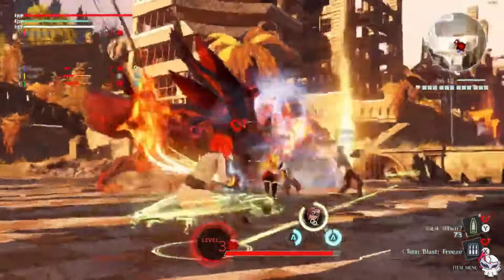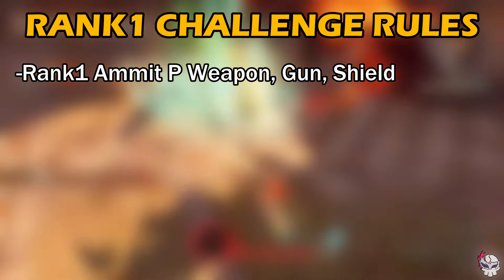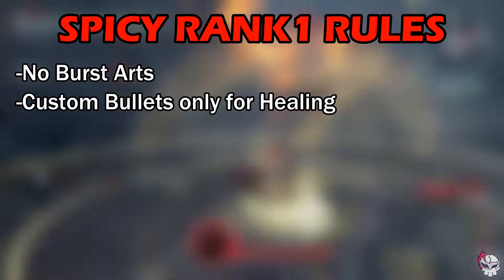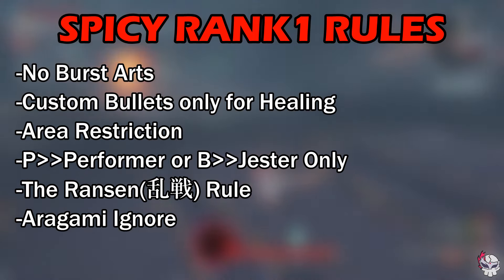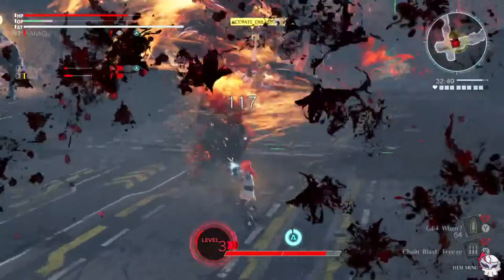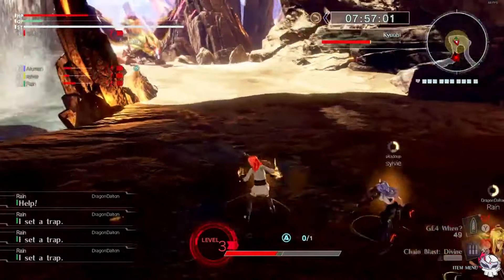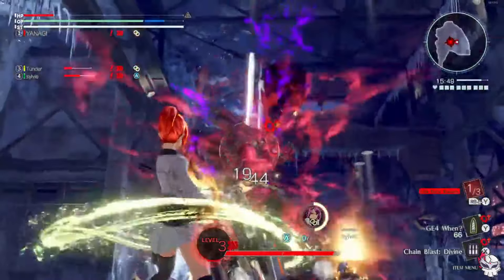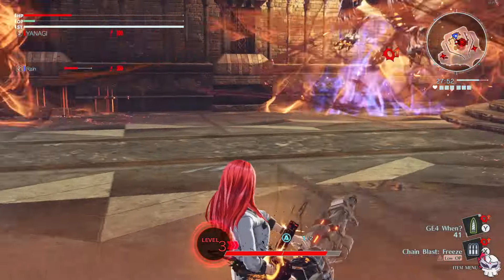Explaining God Eater 3's Rank 1 Gear CHALLENGE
You can tackle most missions with Rank1 Gear, but sometimes you gonna be mindful of the time limits. Also, it helps to have the elemental Engage skills unlocked, and making some Rank3 & Rank5 weapons is good too, just in case.

*The rules are as flexible as the host is strict. Sometimes, guys just wanna play their way and you gotta acquiesce to it even if you think some of the rules or the missions they play are boring. Or leave the room and host your own session, I guess.

I cannot recommend Rank1 Solo, to be honest. It might be good practice for Solo Runs, but it won't prepare you for Rank1 Netplay. Being good at GE3 Solo and being good at GE3 Netplay are 2 different skillsets, primarily because the decision making involved is so different.
The amount of times I've played with people who only play Solo or record runs and ask myself "Why the fuck am I still in Burst 1?" is crazy.

Anyways, this video's script was highly edited to keep the most important information in the video without making it too long. There's a fair bit more than can be spoken about, but I think this should be enough to get anyone started.

To be honest, I really struggled to make this video. This one is pretty much about selling a niche way to play in an already niche game.
As much as I like R1 Play, I find it hard to make it sound appealing to the average player. Especially because I'm under the impression that a fair amount of the playerbase enjoys the God Eater series' rendition of a Power Fantasy.

The other unappealing component depending on your perspective, is that Rank1 Play pretty much strips away almost all of the RPG components from this Action RPG. Which makes it into something that's fairly skill-based and also very close to an Action Game.
Which is kind of ironic because 3's entry into the series kinda already does that.

What's even more ironic is that the Crimson Ashlands missions are basically also Shibari Play. But those and Rank1 might not mix all that well sometimes. Especially if you wanna slap spicy rules on top of what the CA's already offer. Think No Burst Arts + the Ash Anomaly where you can only deal dmg with BA Effects. You might chuckle at the thought of it but I have legit seen someone try to do this.

In any case, I used old stream footage for most of the gameplay here, and that's why the visuals are horrible. Also decided to do minimum editing and just have you listen to what I have to say, all podcast-style.

Also also, this video is 5 years late.
Send help.